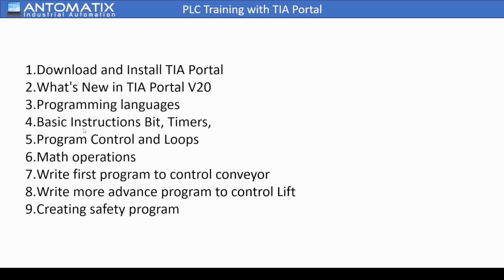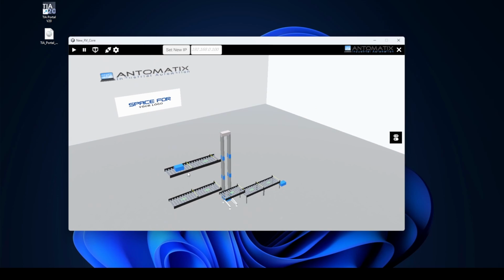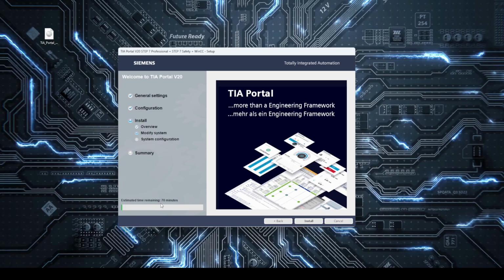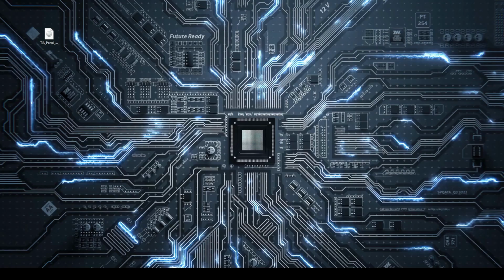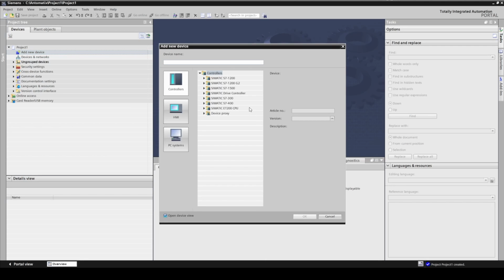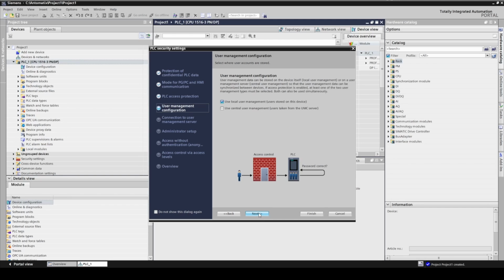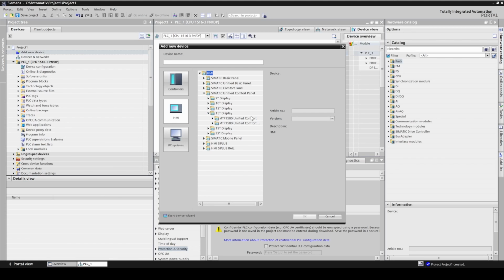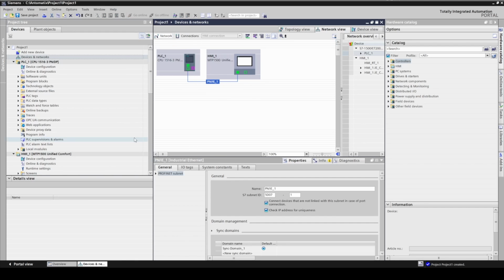Siemens TIA Portal Tutorial -- Download and Install TIA Portal V20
First Video of our new TIA Portal training using TIA Portal V20.  Learn how to download and install Siemens PLC programming software.